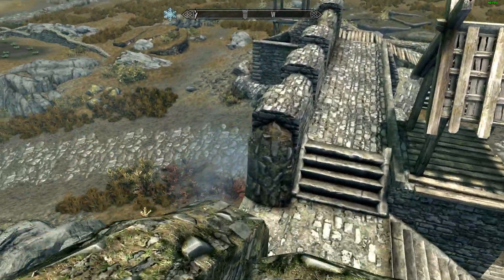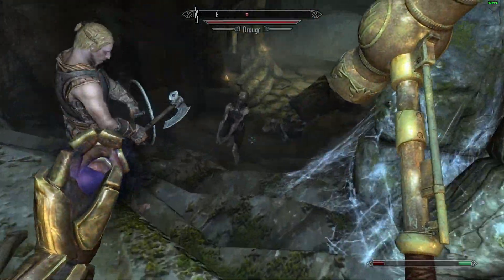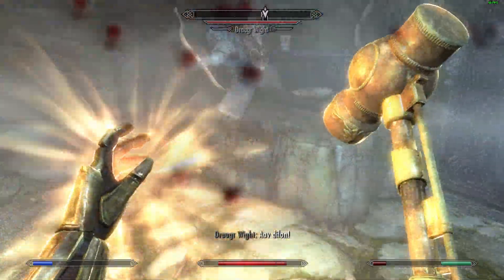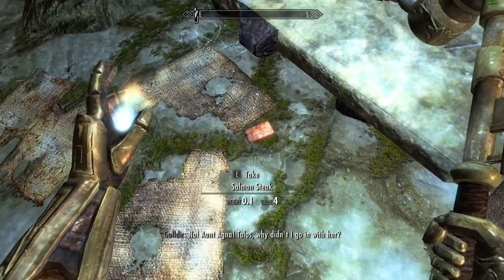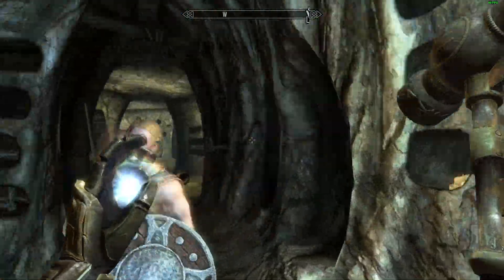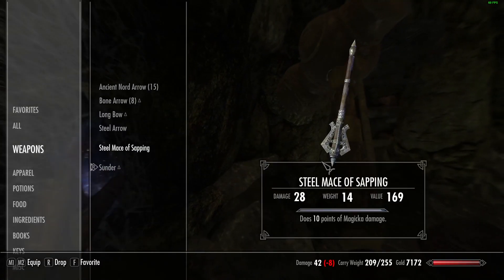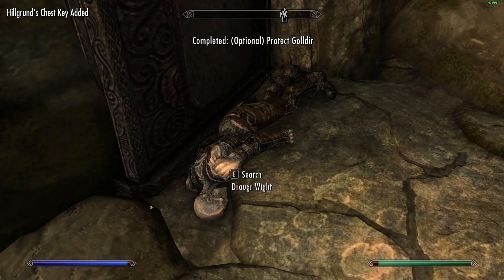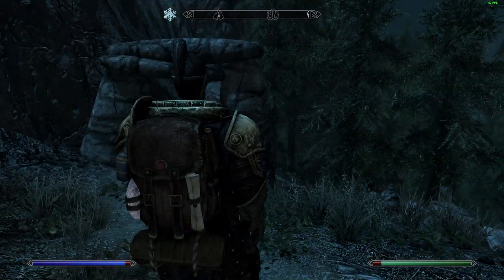Skyrim Anniversary Edition Legendary Survival 100% - Ancestral Worship - Ep 15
This will be a fully completionist play though of The Elder Scrolls V: Skyrim, Special Edition with the Anniversary Edition add on installed. That means all the vanilla quests, all the Dragonborn, Hearthfire and Dawnguard content and every bit of Creation Club content will be completed. All on Legendary Difficulty, and in Survival Mode!

Our Dragonborn, our Dovahkiin, will rise from a prisoner about to be executed in Helgen to the Harbinger of the Companions, the Listener of the Brotherhood, a Nightingale of Nocturnal, the Guild Master of the Theives Guild, a member of the Blades, Thane of each Hold, a war hero of either the Empire or the Stormcloaks, Champion of each of the Daedric Princes and much, much more.

Obviously this is going to be a gargantuan task. Completing vanilla Skyrim, back when the level cap was 81 was a long enough process, but now, with the three DLC included in the Special Edition, and the Anniversary Edition brining in all the Creation Club content what we're looking at is truly a mammoth (get it? Skyrim has mammoths! ...Please laugh) game like few others. I have no idea how long it will take, especially with no fast traveling, the added difficulties of survival mode, and the general pain of playing in legendary difficulty. But, how ever long it takes, we will save the world from Alduin the world eater, we will resolve the Vampire crisis (...one way or another...) and we will show that tentacle loving Miraak who the true Dovahkiin is!

Skyrim Anniversary Edition BRUTAL Legendary Survival 100% - Ancestral Worship - Ep 15. This let's play is played on PC, though as it's a vanilla play everything I say and do is possible on Xbox and PlayStation. Unfortunately the Nintendo Switch doesn't have Creation Club content, or the Anniversary Edition, so any of that content will not apply. Everything else should still be fine though.

LIVE ANOTHER LIFE, IN ANOTHER WORLD
Play any type of character you can imagine, and do whatever you want; the legendary freedom of choice, storytelling, and adventure of The Elder Scrolls is realized like never before.

ALL NEW GRAPHICS AND GAMEPLAY ENGINE
Skyrim’s new game engine brings to life a complete virtual world with rolling clouds, rugged mountains, bustling cities, lush fields, and ancient dungeons.

YOU ARE WHAT YOU PLAY
Choose from hundreds of weapons, spells, and abilities. The new character system allows you to play any way you want and define yourself through your actions.

DRAGON RETURN
Battle ancient dragons like you’ve never seen. As Dragonborn, learn their secrets and harness their power for yourself."

"Winner of more than 200 Game of the Year Awards, Skyrim Special Edition brings the epic fantasy to life in stunning detail. The Special Edition includes the critically acclaimed game and add-ons with all-new features like remastered art and effects, volumetric god rays, dynamic depth of field, screen-space reflections, and more. Skyrim Special Edition also brings the full power of mods to the PC and consoles. New quests, environments, characters, dialogue, armor, weapons and more – with Mods, there are no limits to what you can experience."

"The Anniversary Upgrade includes pre-existing and new Creation Club content like quests, dungeons, bosses, weapons, spells, and more. With Creations, there is a lot more to discover. You must own Skyrim Special Edition to access this content."